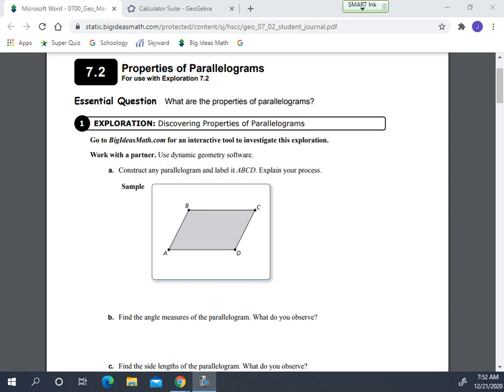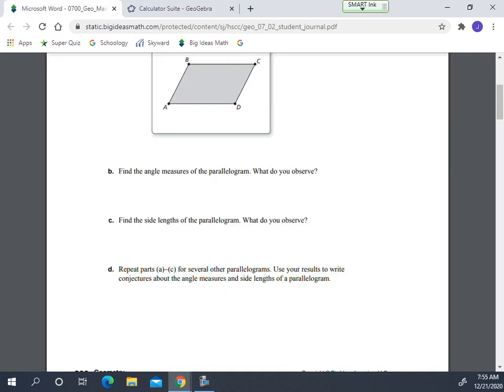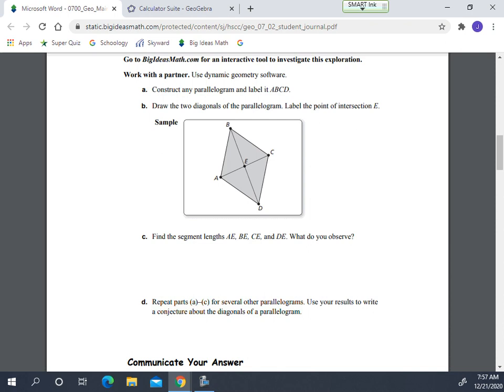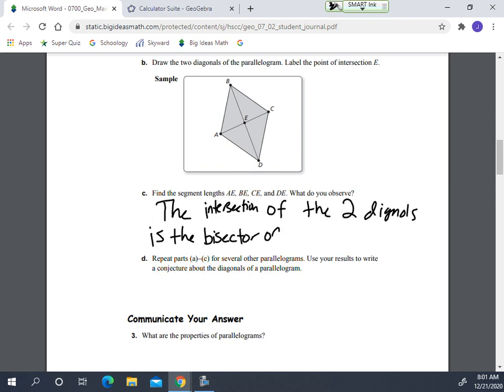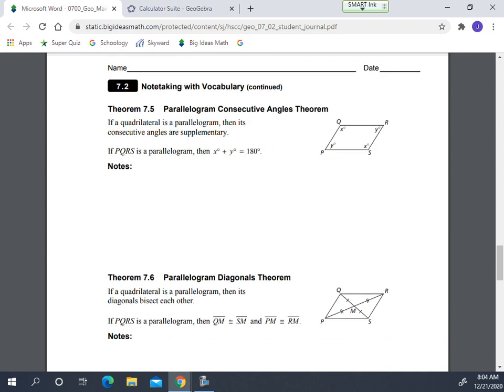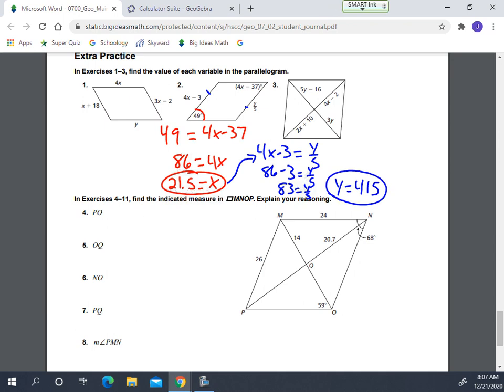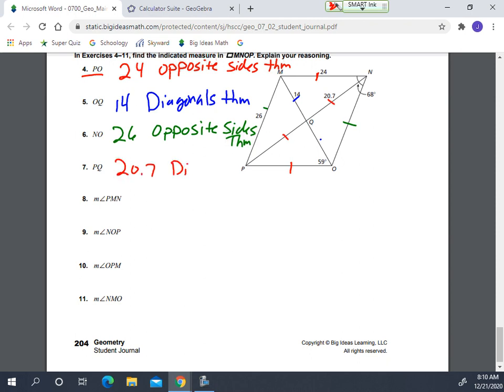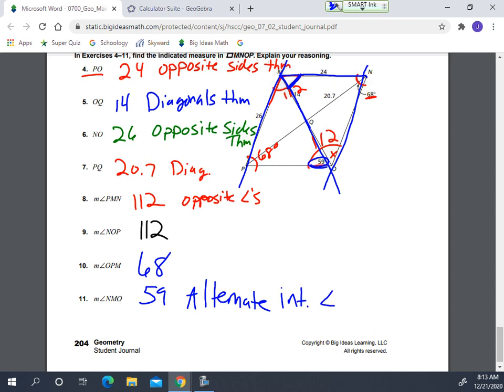7 2 Notes